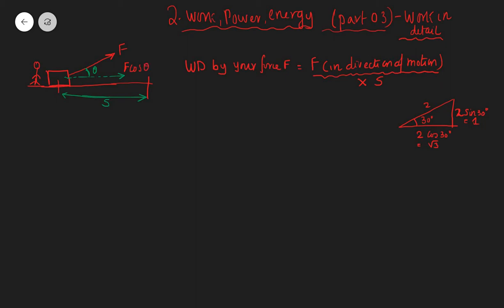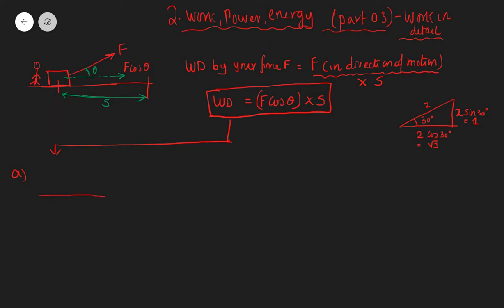02-Work,Power&Energy-(iii)WD by Force at an angle-[ICSE-X-PHYSICS]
What is the work done by a force at an angle ?
What do we mean by negative work ?